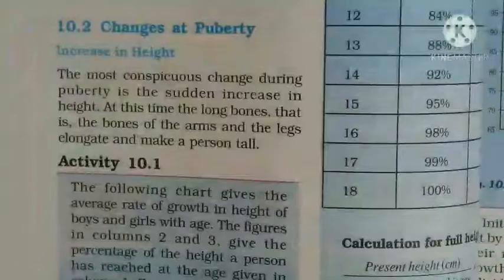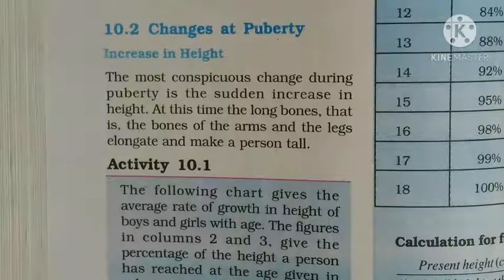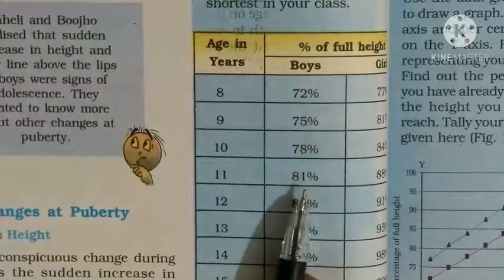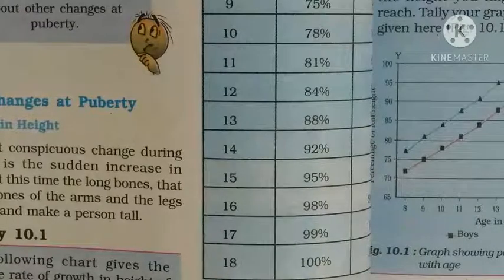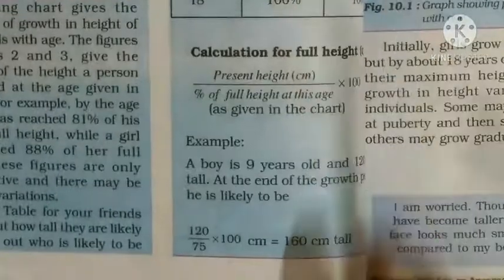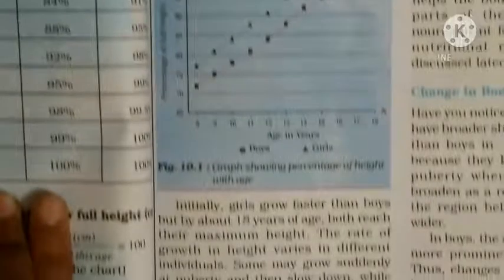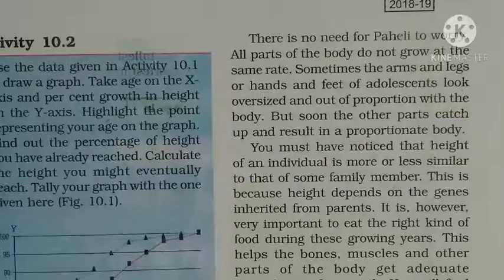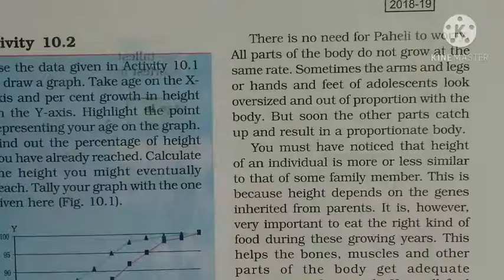Class 8 Science Chapter 10 (Page no.114&115)